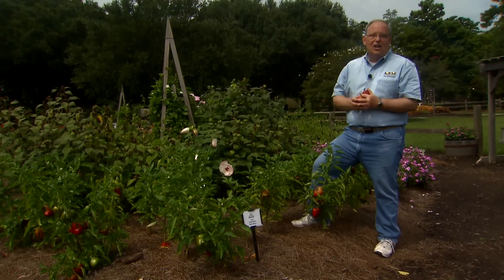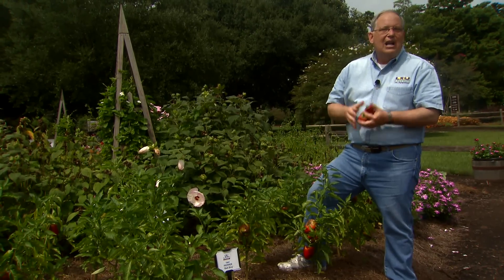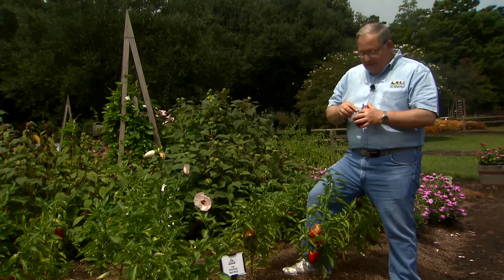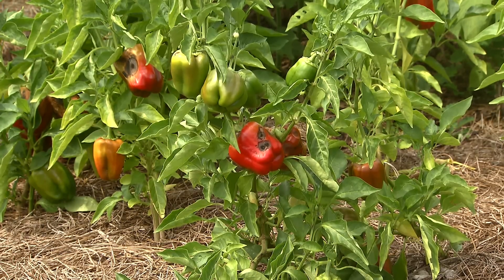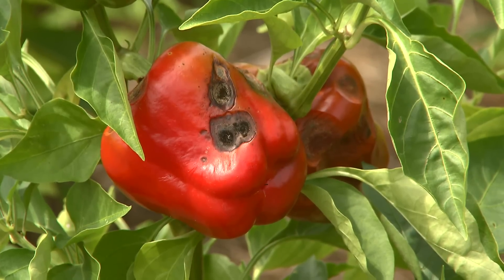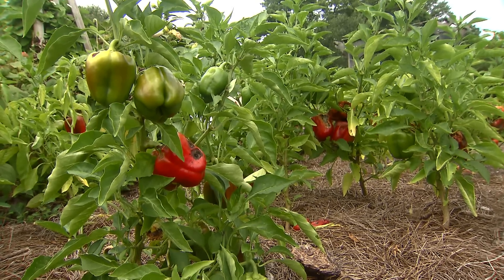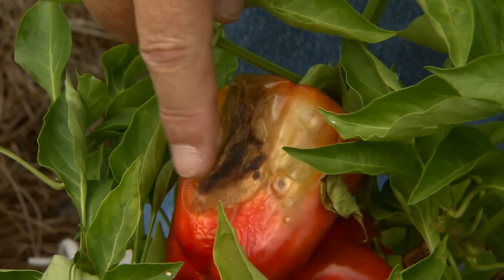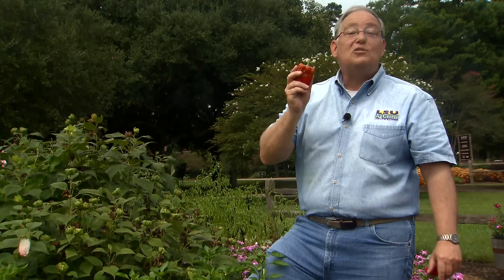Fight disease in bell peppers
Many people have peppers in their garden, and they’re now producing, but high moisture can lead to disease problems. On this edition of Get It Growing, LSU AgCenter horticulturist Dan Gill explains how to take care of these pepper problems.